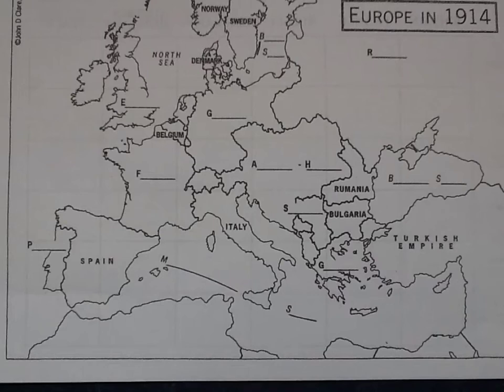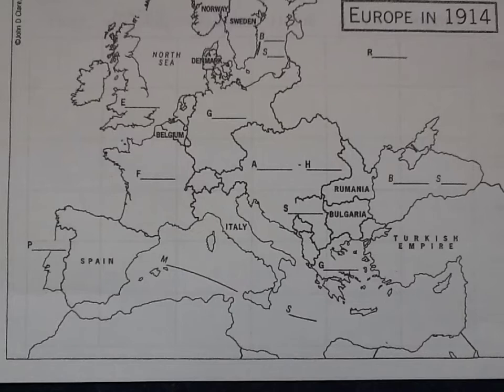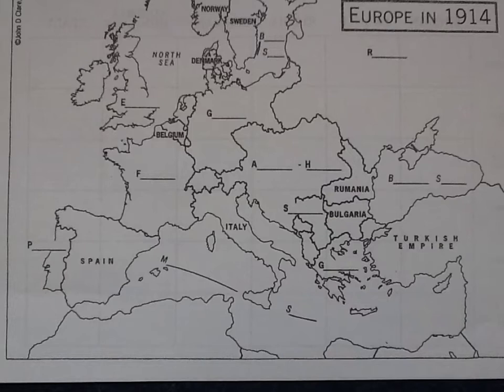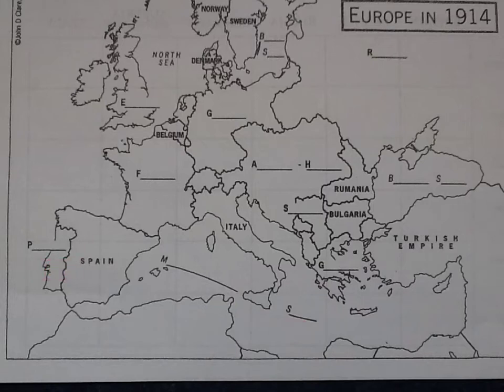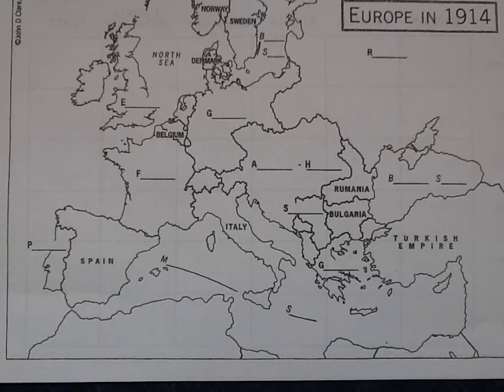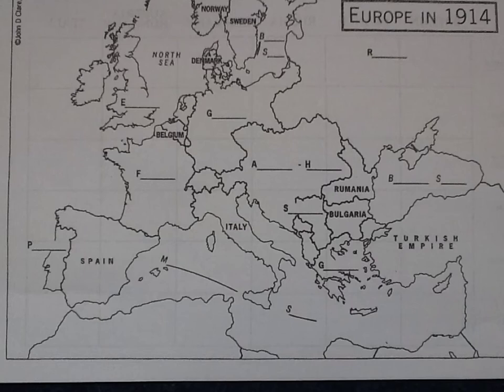WW1 Causes Map - Answers